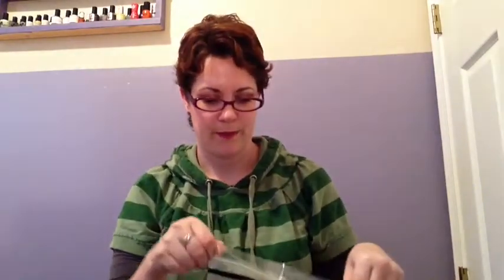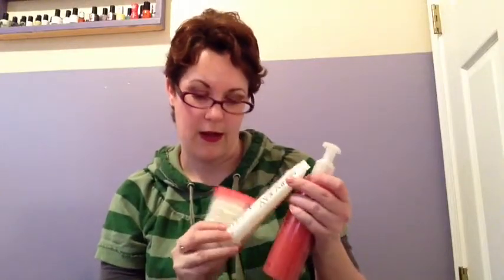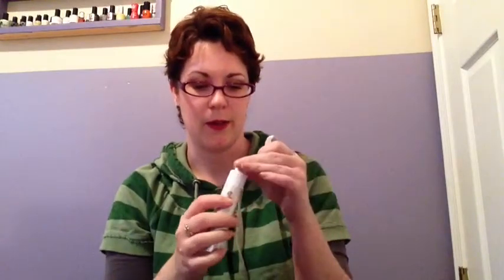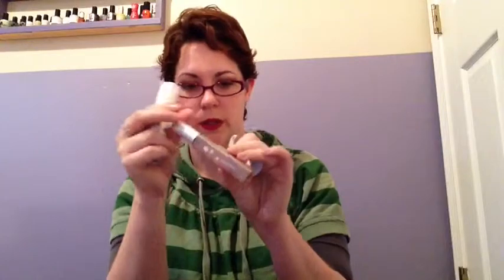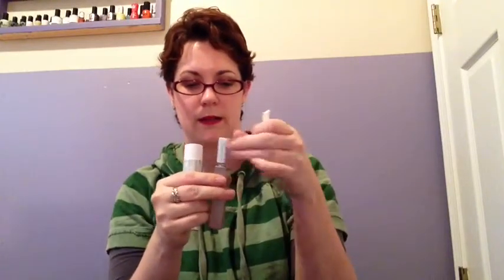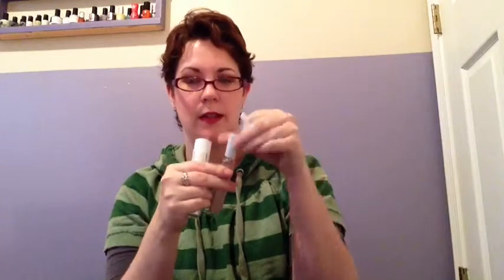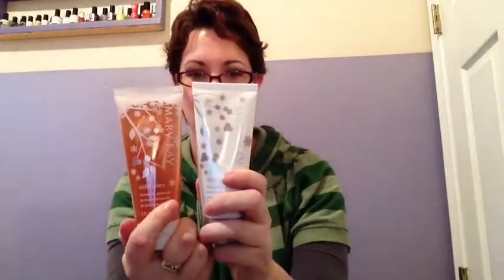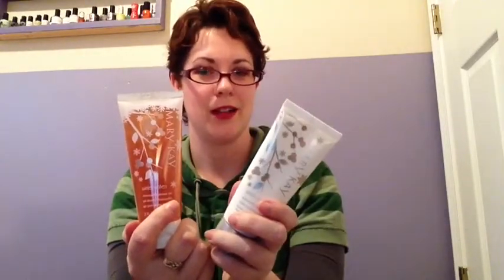Mary Kay Holiday Sparkle Collection Unboxing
Unboxing the Mary Kay Holiday Sparkle Collection. Included in the collection are:
Pomegranate Satin Hands Pampering
Winter Wishes Gift Set
Winter Wishes Fragrance Wand
Mary Kay At Play Hail to the Nails Mini Nail Lacquer Trio

Products are available Oct 3, 2014-Feb 15, 2014